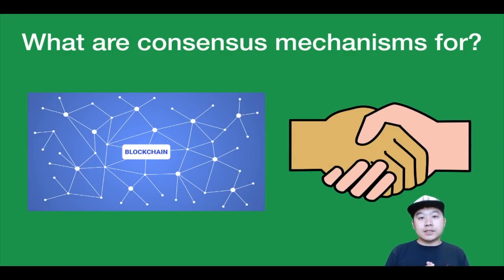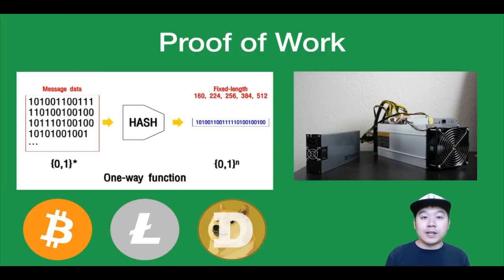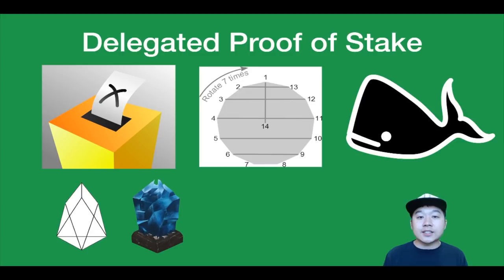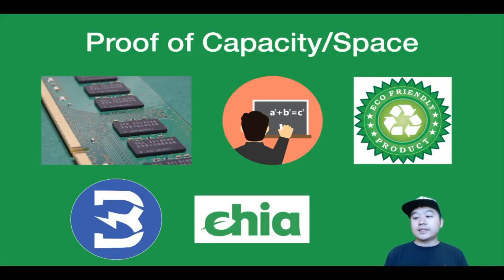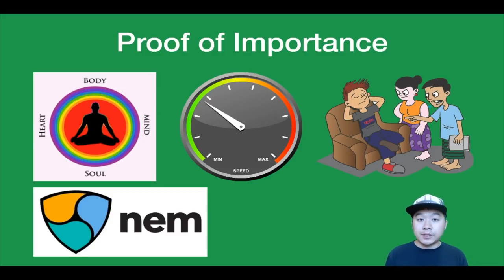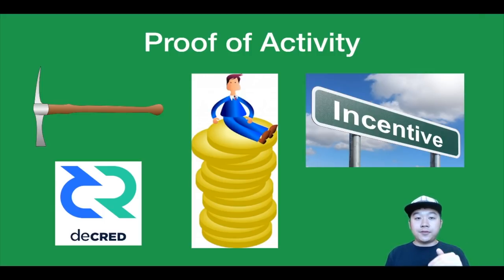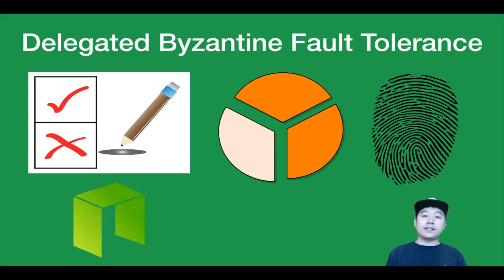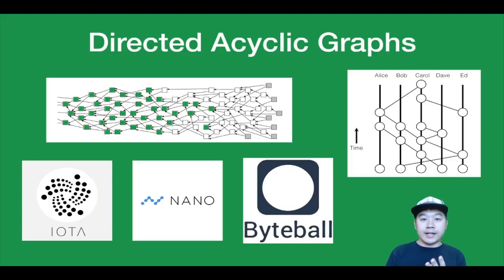Proof of WHAT?! Overview of 13 different consensus algorithms for cryptocurrencies!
There are a ton of different consensus algorithms or mechanisms for blockchain networks. Proof of Work and Proof of Stake are the two most famous ones but there's also ones like Proof of Importance, Proof of Authority, Proof of Capacity, Proof of Burn, Proof of Activity, Proof of Existence, Proof of Weight, and more. They all offer something different in terms of decentralization, incentives, security, efficiency, throughput, and more! Watch this video to get a sense who what all is out there and which projects are utilizing each one!